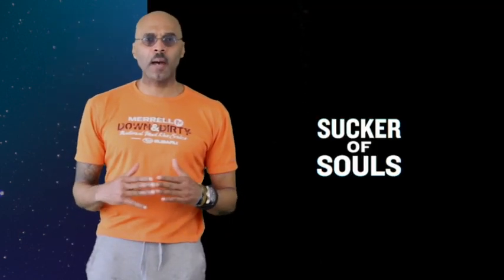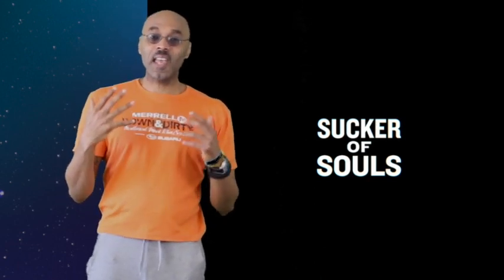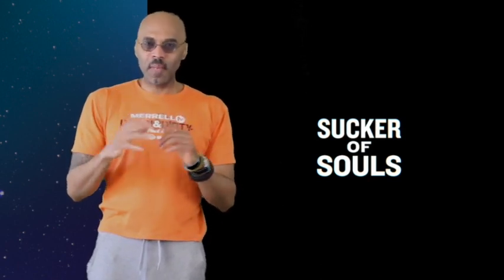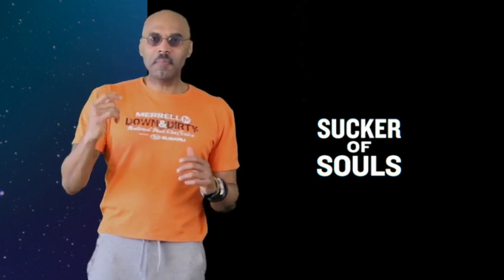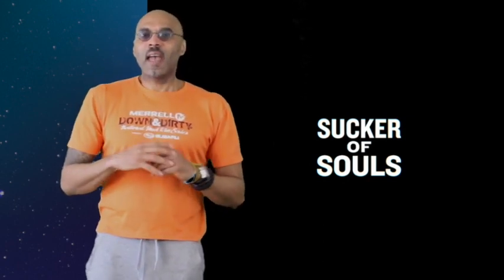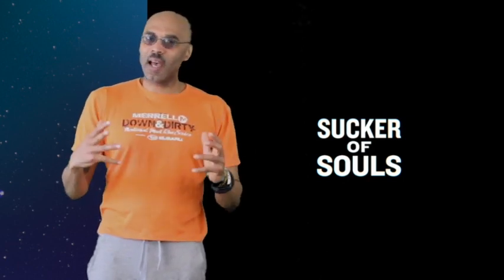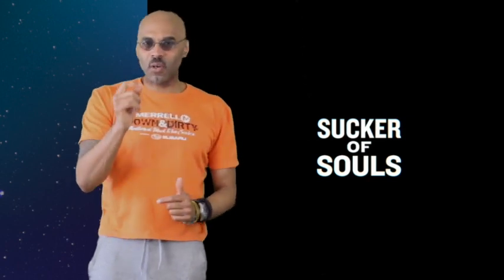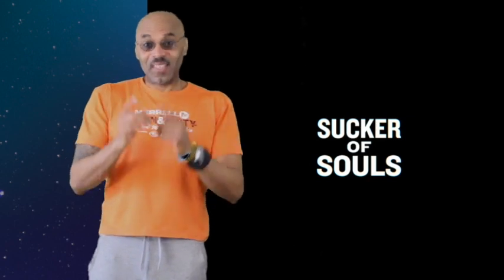Review - Love, Death + Robots: Episode 5| Sucker Of Souls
Another pretty good episdoe of Love, Death + Robots.  Sucker Of Souls is a traditional, hand-drawn episode of the series.  It really works and is filled with a lot of dark humor and great voice acting.